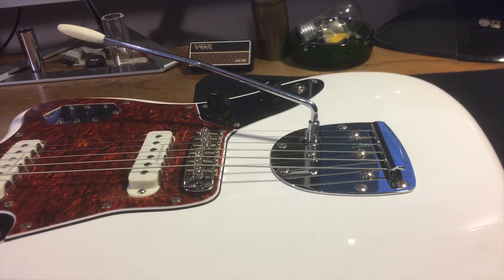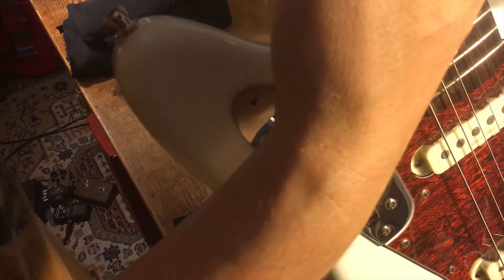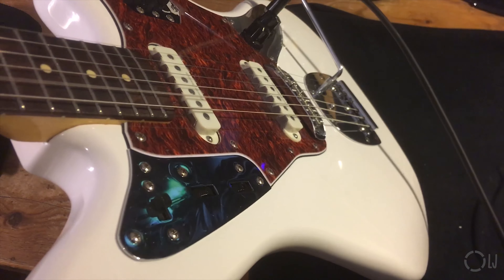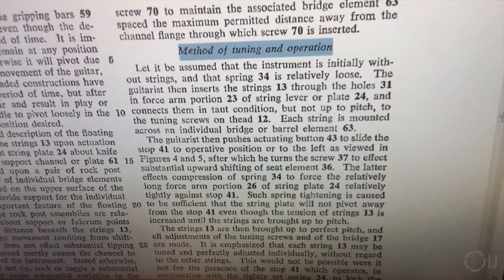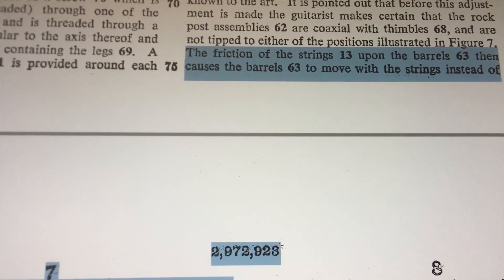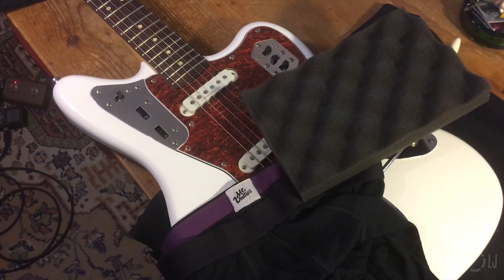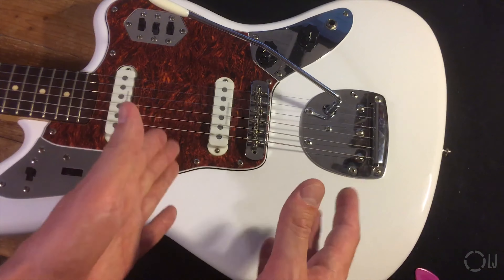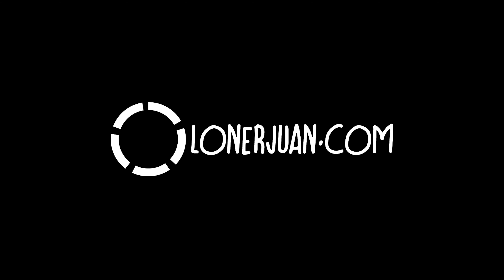Fender Offset Bridge - A Work Of Engineering Art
Dearly beloved, we are gathered here today to sing praise of the great Clarence Leonidas Fender and the holy fruit of his genius, the Offset Bridge.
Oh, what a masterful example of his glorious work!
Get back, faithless deniers and despicable merchants of evil elixirs and unholy bridge replacements!
Go fuck yerselves, for the Offset Bridge shall be victorious over all that is darkness and ignorance!